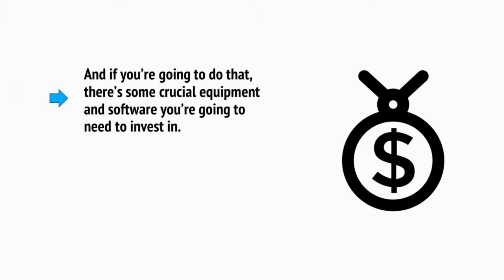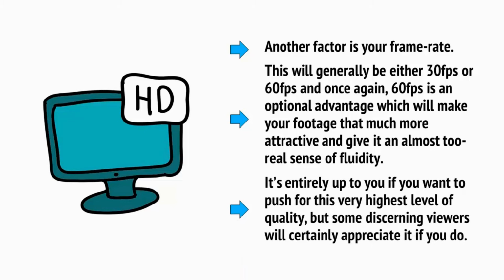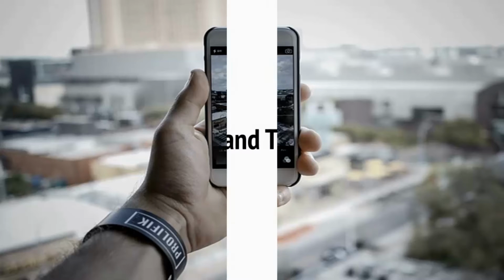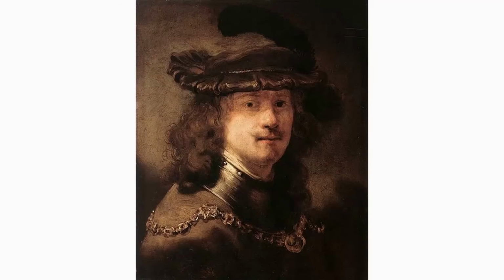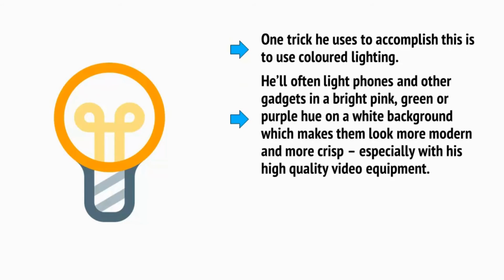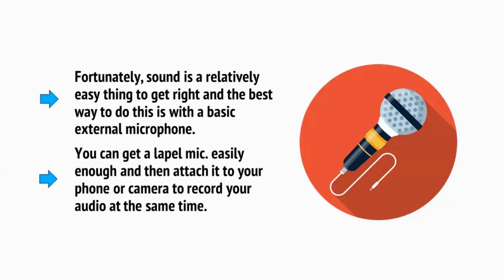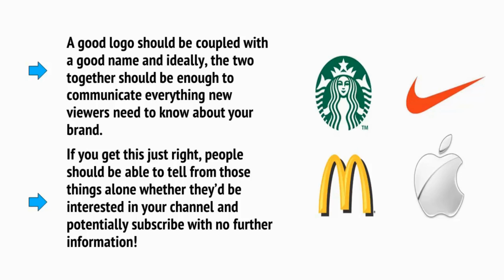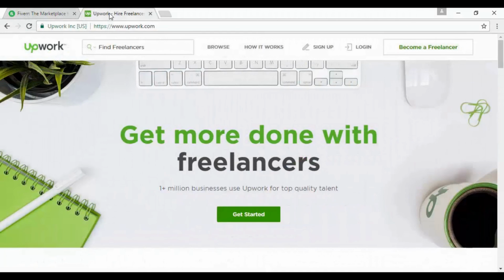YouTube Celebrity UpSell Part 04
Digital Marketing, Earn Money Online, Internet Marketing, Online Business, Social Media Marketing, Make Money Online, how to make money online, earn money online, YouTube Celebrity.

best digital products
digital Marketing
earn Money Online
internet Marketing